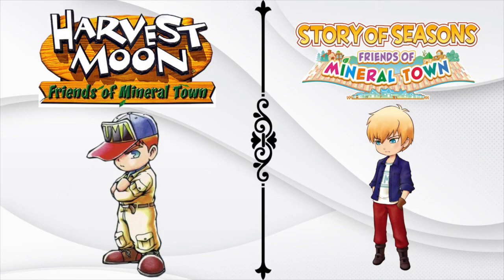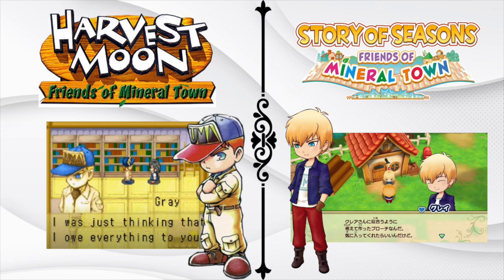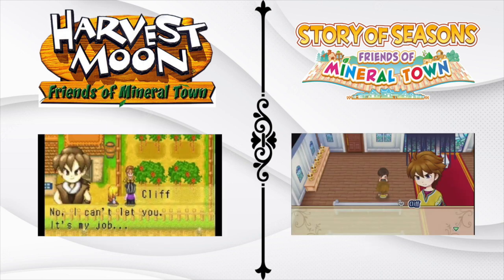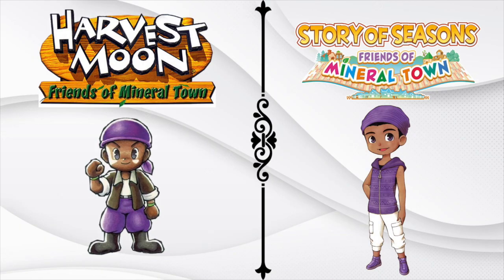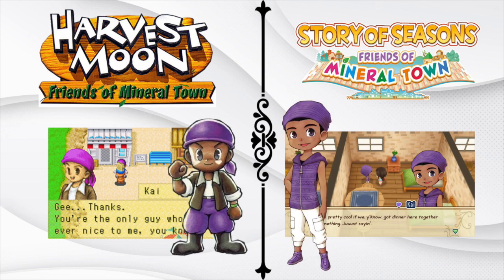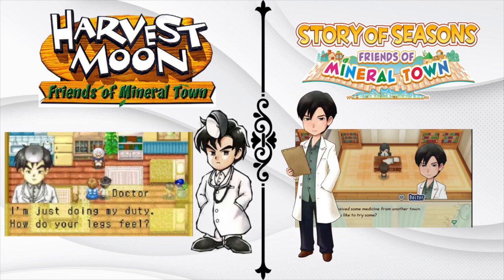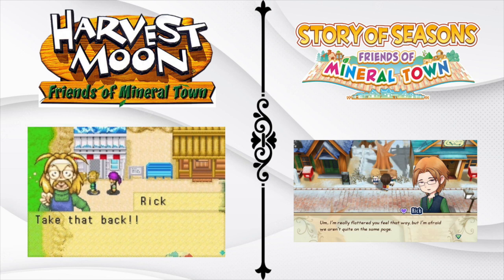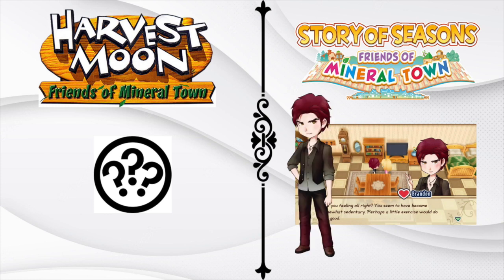Male Marriage Candidate Redesigns: Friends of Mineral Town Edition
Today we are looking at how the male marriage candidates changed from Harvest Moon to Story of Seasons. Did they do a better job doing the redesigns for Friends of Mineral Town or A Wonderful life? Watch the video to see the in game sprites and artwork and then leave a comment saying what you think about the redesigns.